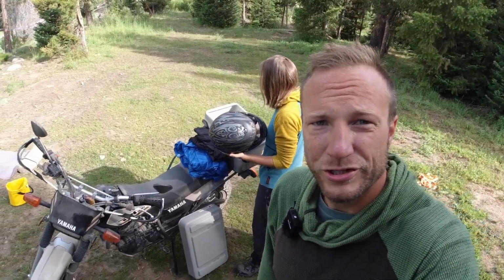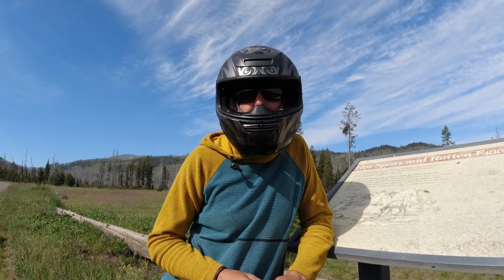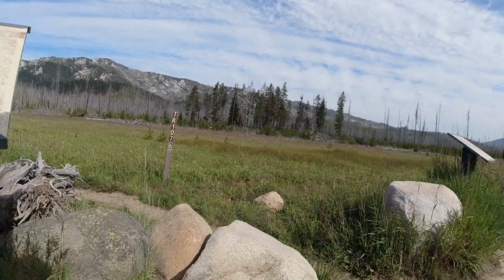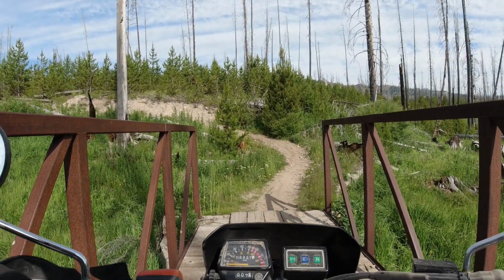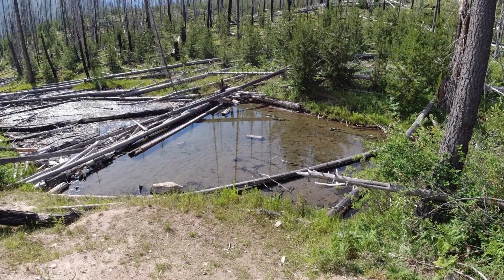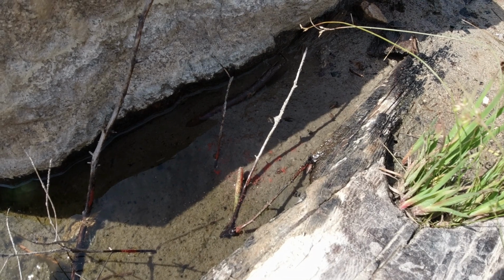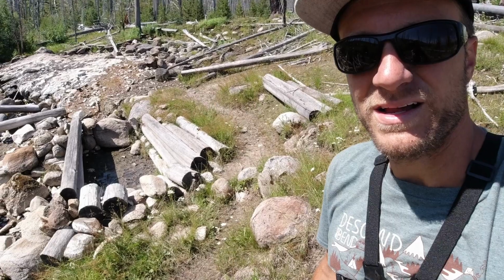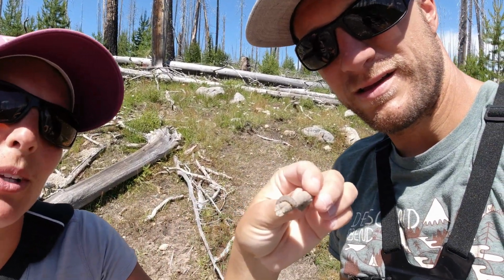Secret Natural Idaho Hot Springs & How to Find Them - Vanlife & TW200 Adventure!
In this video, we take you on a TW200 adventure to Secret natural hot springs in Idaho.  We don't always share hot spring names but these are far enough off the beaten path and require a little effort so we'll share.  They are also more of a die-hard soaker experience.

Please respect the hot springs and the surrounding area. also watch out for spider mites!

We have come across and heard of several hot springs that have been closed permanently due to abuse.

Cheers!
Greg & Jess